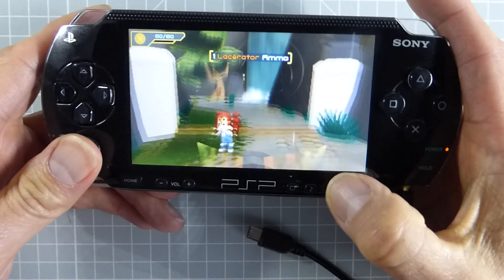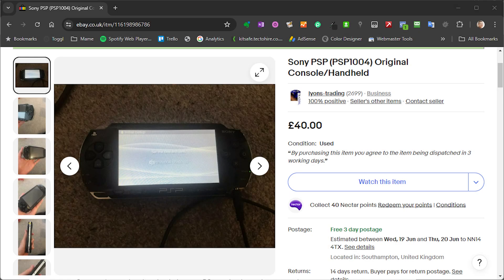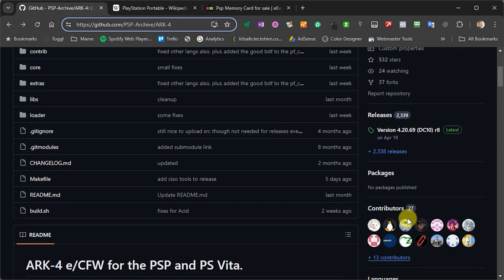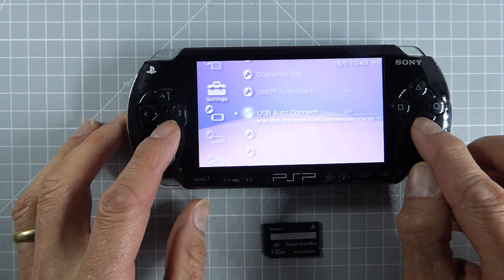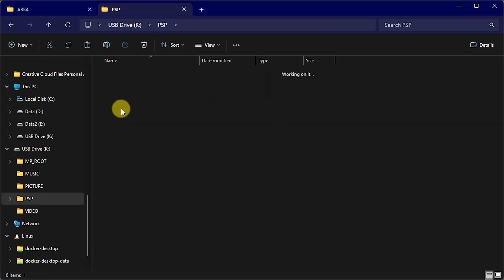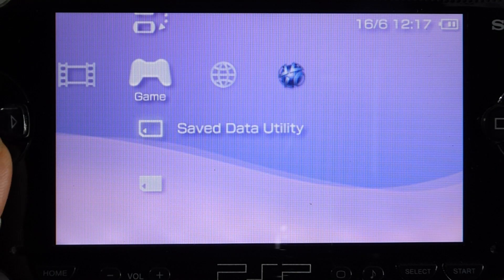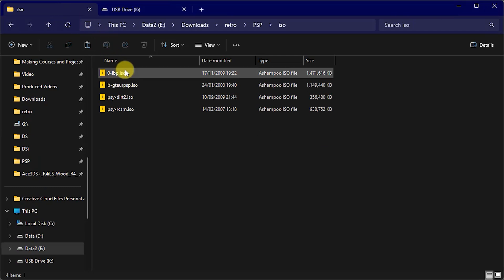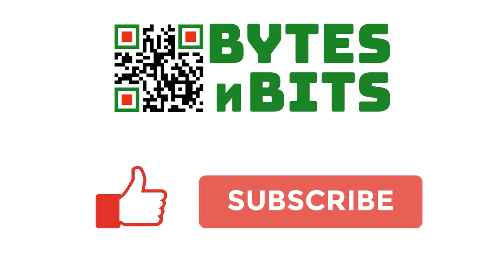Hack your PSP in 10 mins and play every game - ARK-4 custom firmware softmod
The Sony PlayStation Portable is a great console. You can pick one up for £40 ($40) and it's incredibly easy to hack it and install your own custom firmware. This lets you copy game backups to your memory stick and play every game ever written for the PSP.

PSP memory stick adapter

PSP USB/charging cable

PSP replacement battery

0:00 Introduction
2:43 Check firmware and update
3:13 ARK-4 firmware
4:10 Prepare SD card
5:41 USB connection
6:45 Build SD card
8:26 Activate ARK-4
9:30 ARK-4 at bootup
10:44 Playing games